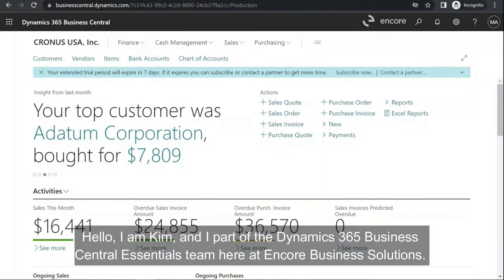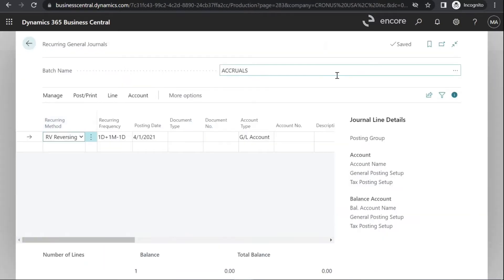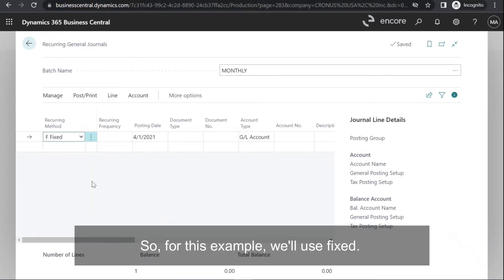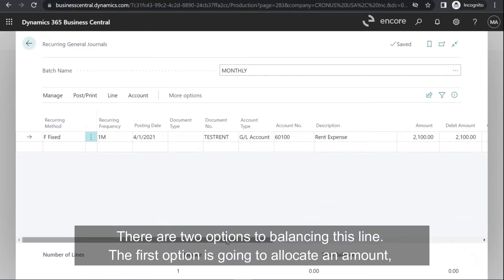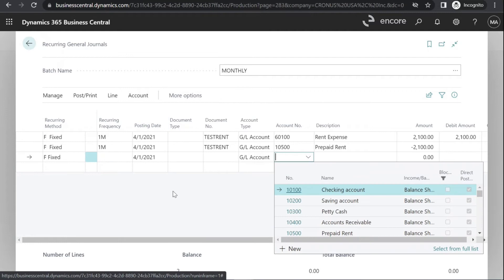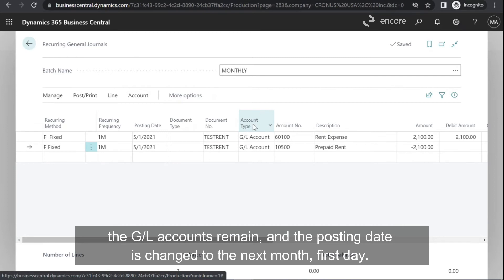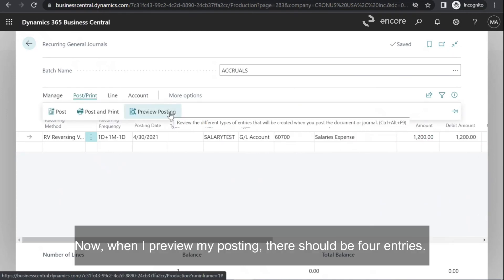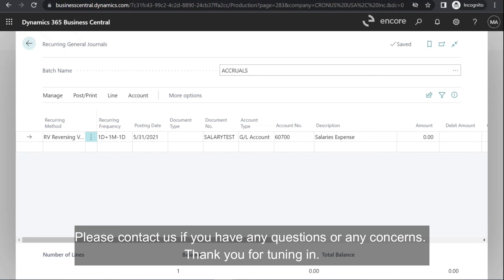How to Use Recurring General Journals in Dynamics 365 Business Central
In this video, we review the process of how to use Recurring General Journals in Dynamics 365 Business Central. Recurring General Journals are used to post regular transactions with little to no changes. For example, rent, subscriptions, or utilities. The benefit is you can enter the details once and then easily post the transactions to minimize entry mistakes and maintain consistency going forward.